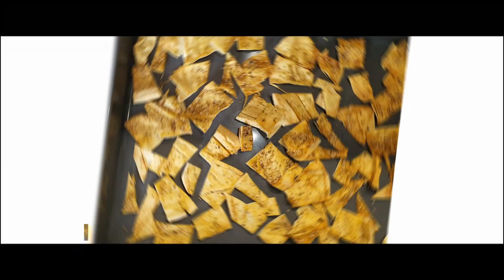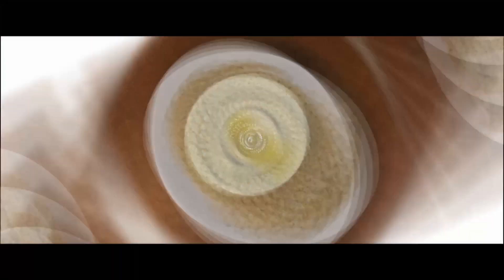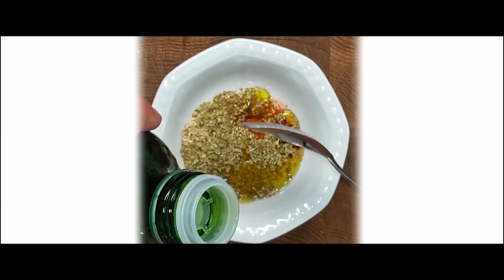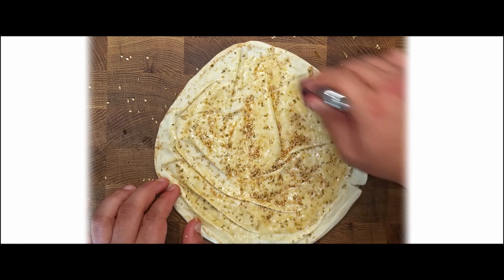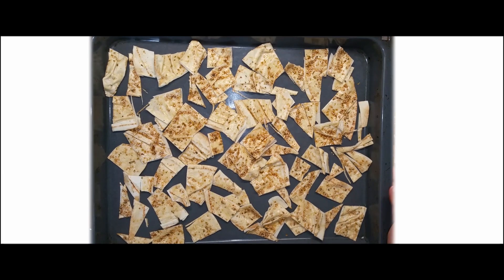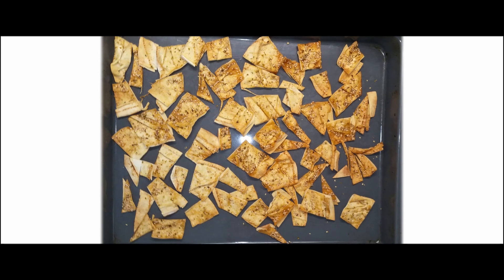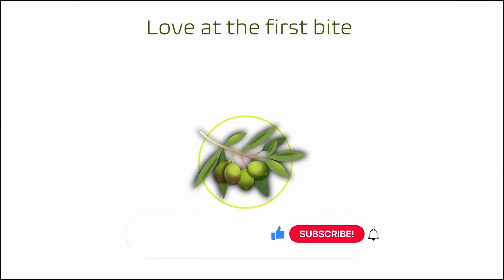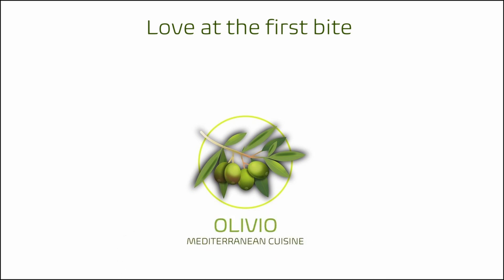Crispy pita bread chips - oven baked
❗ Crispy pita bread chips - oven baked - healthy snack